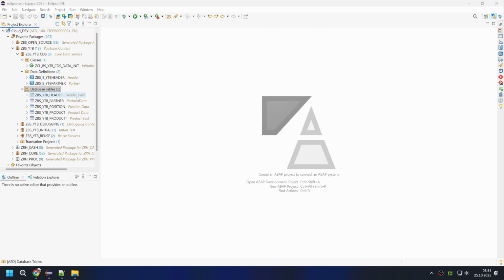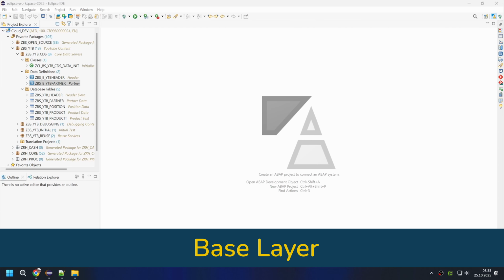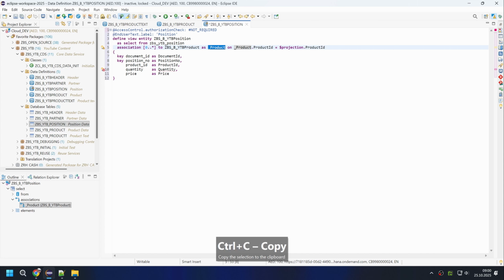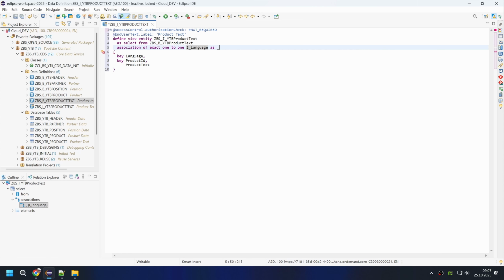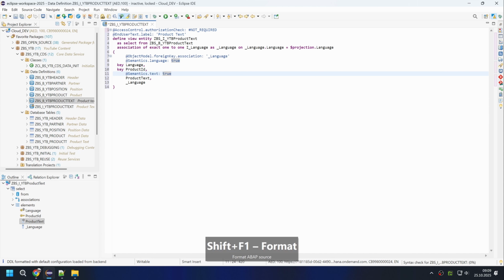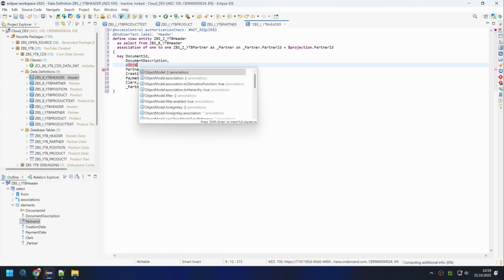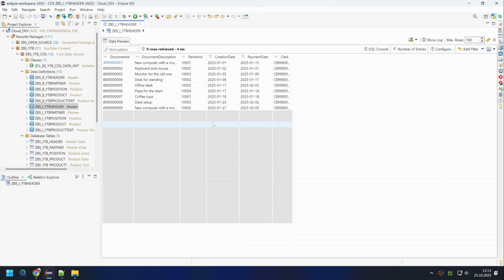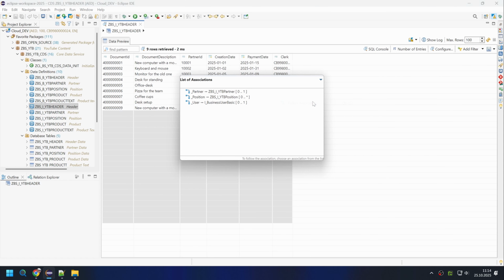Core Data Service [Basics] - Semantics and Associations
We'll continue with the fundamentals of Core Data Services. We'll create additional basic views and model the first associations in the data model in the interface. We'll also explore additional annotations to enhance our data model.

Chapters:
0:00 - Intro
0:26 - Data Model
0:57 - Base Layer
1:23 - Association
2:48 - Interface Layer
4:28 - Dependent Views
5:12 - Data Preview
6:10 - Summary
6:35 - Outro